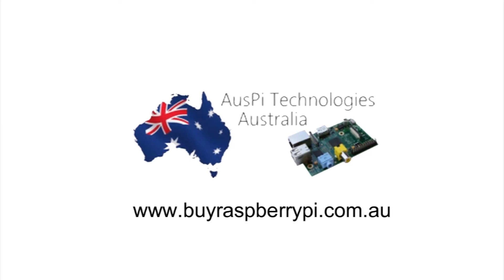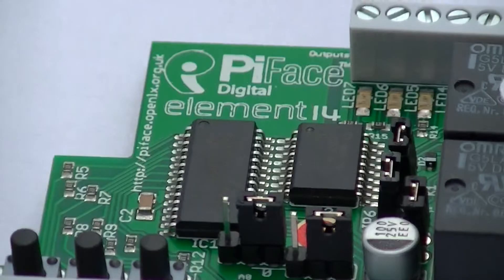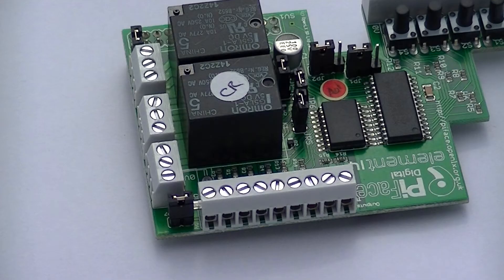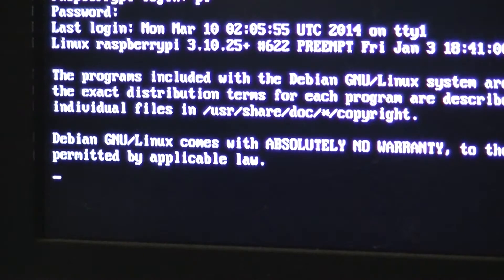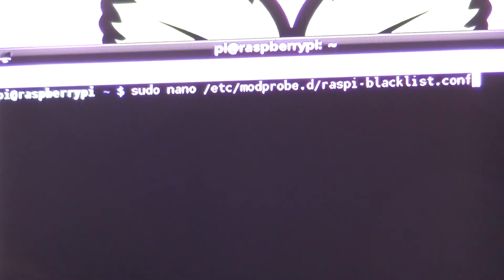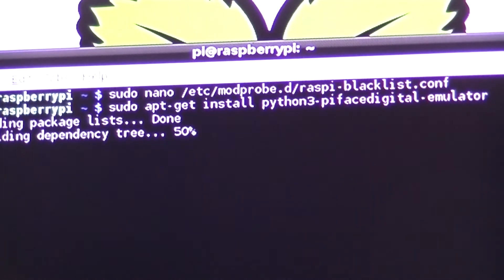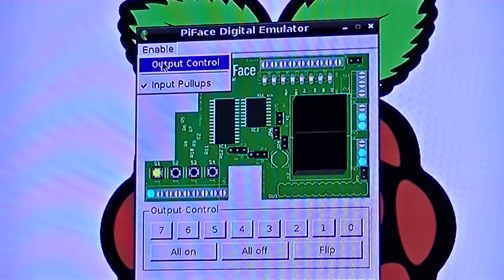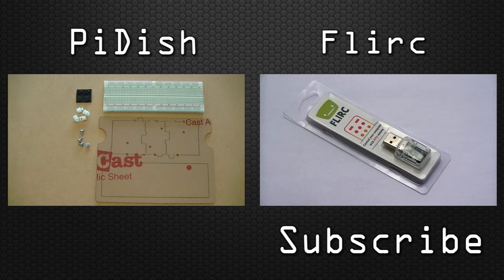Raspberry Pi - Piface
In this video I show you how to set up your PiFace board with your Raspberry Pi.